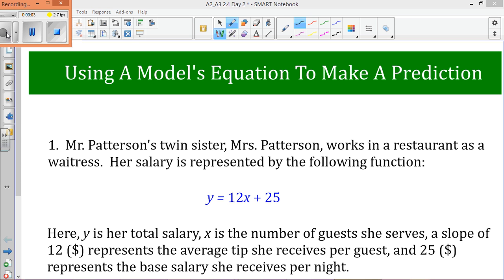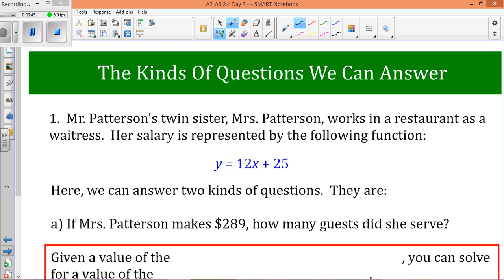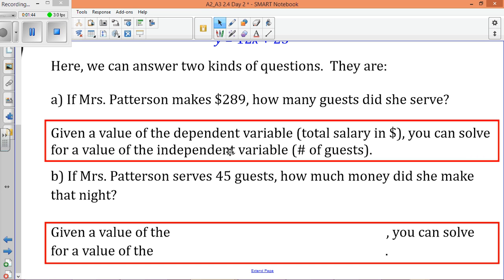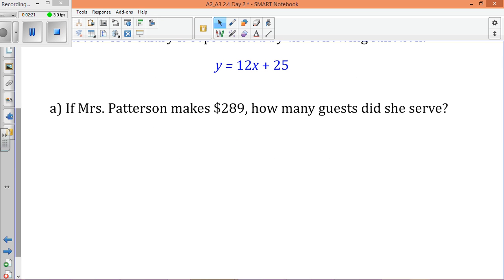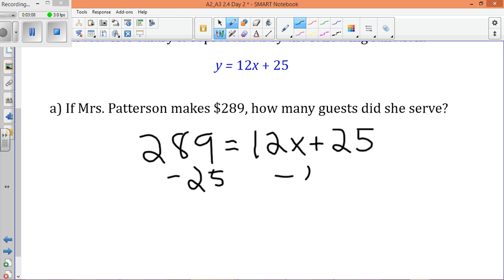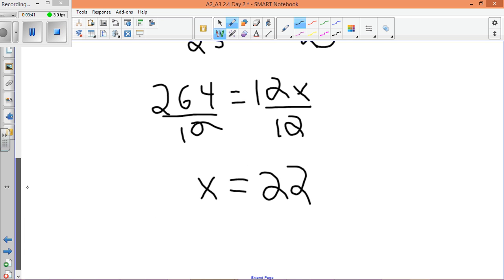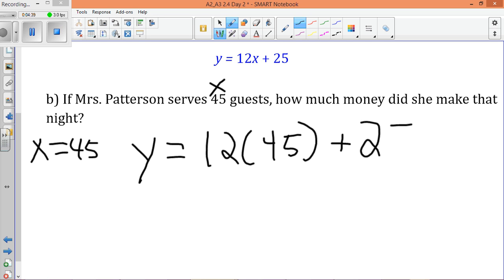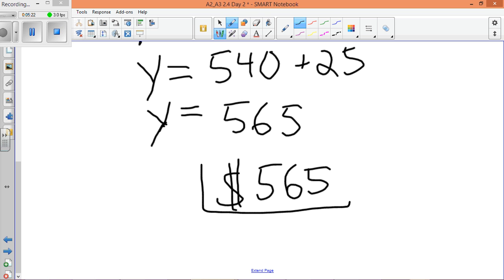A2 A3 2 4 Day 2